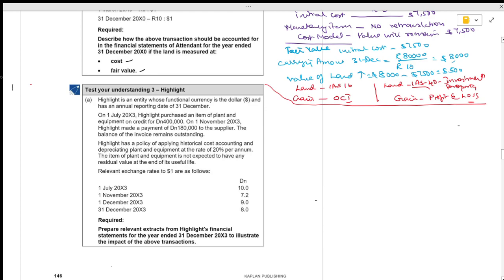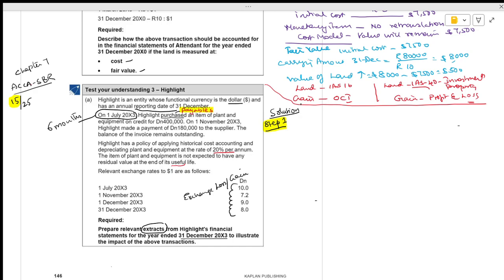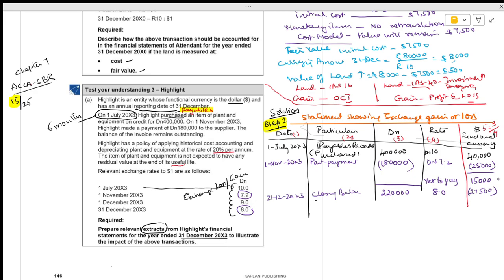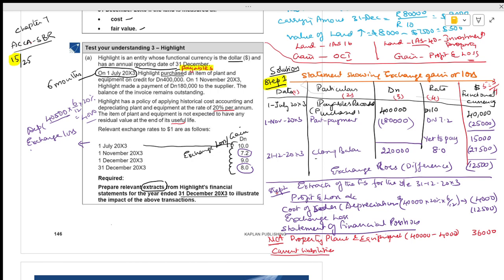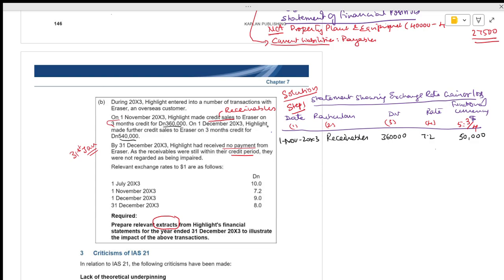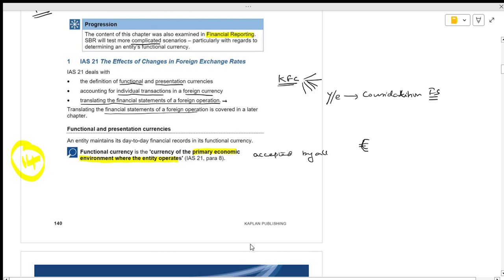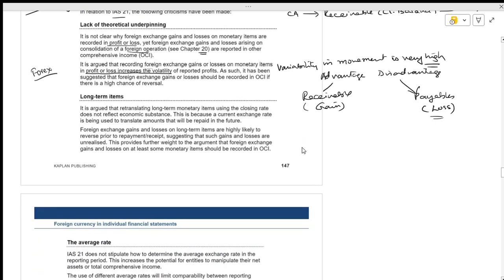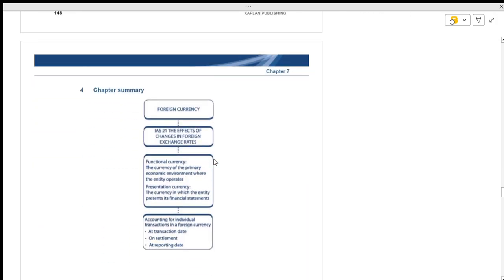15/25 ACCA Strategic Business Reporting Chapter 7 IAS 21 Foreign Currency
Strategic Business Reporting Chapter 7 - Foreign Currency in Individual Financial Statements